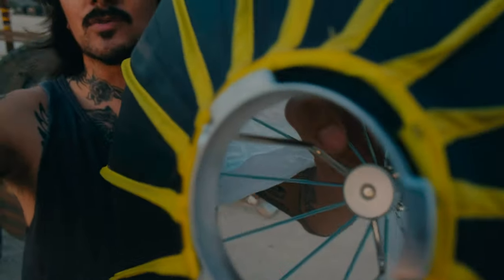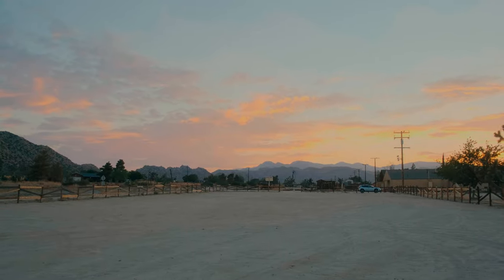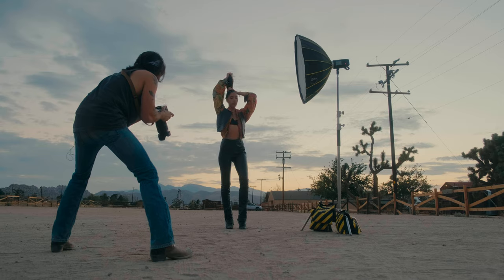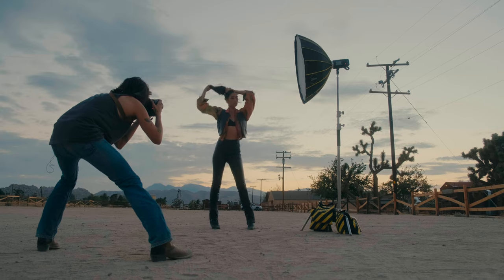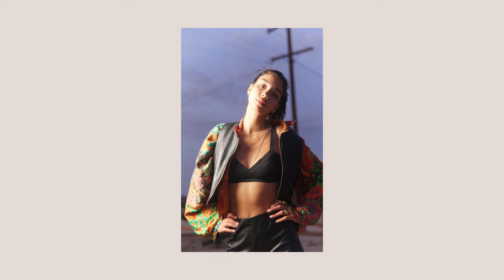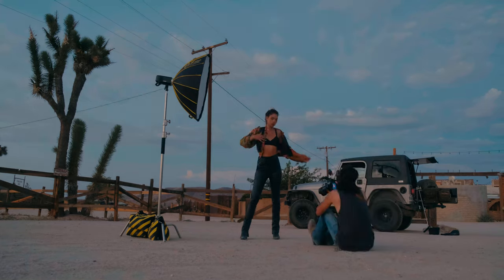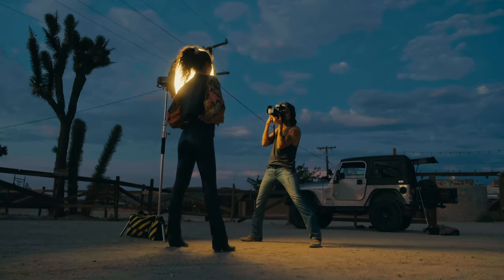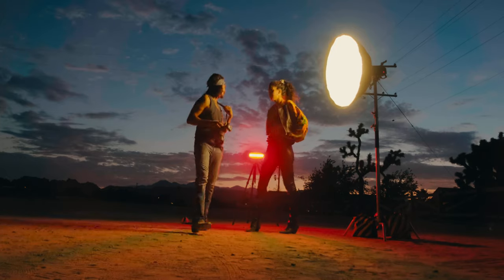Desert Sunset CInematic Off Camera Flash | Raw BTS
Just wanted to share a raw BTS of how I like to play with strobes and LED lighting to get a cinematic look for some portraits and fashion shots.

Sorry y’all I kept calling the RGB LED light by it’s bigger brothers name. The one I was using was actually the Nanlite Pavotubes 6C II
Link for the light

MY PHOTO LIGHTING KIT

Godox AD400 Pro
Godox Trigger
Glow Softbox
Handheld Scrim

CANON R5 GEAR
Canon R5
Canon RF 24-70
Canon RF 70-200
Canon R5 Batteries
Canon R5 Grip - Coming Soon
Canon Ef to RF
Screen Protector
Memory Card USH II
Memory Card CFExpress
Bottom VMount Battery